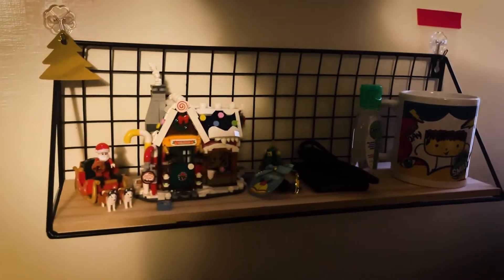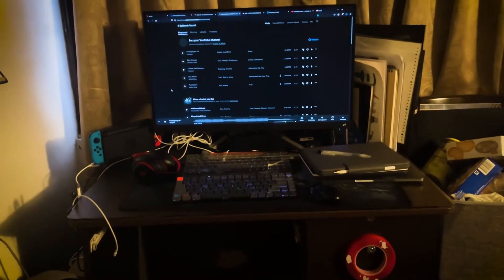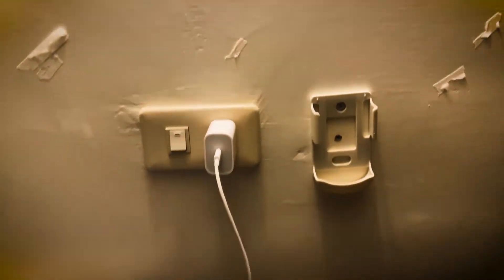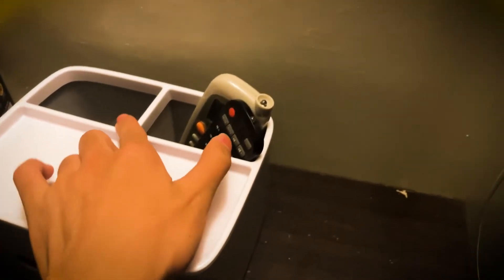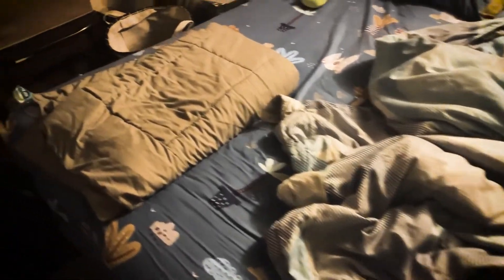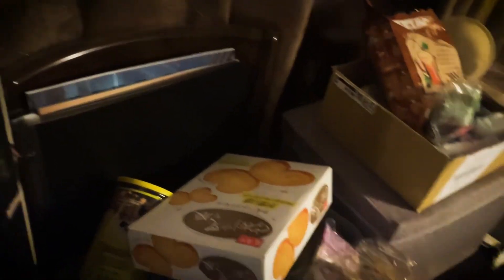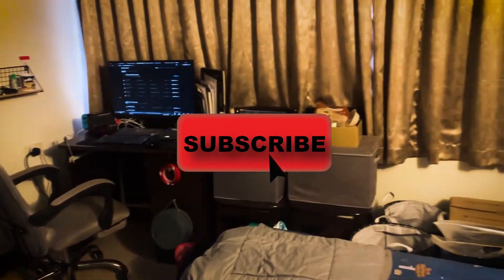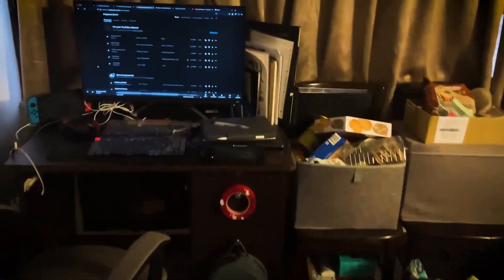Room Tour 2022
Here is my instagram info:(Welcome to follow, post some epic shots when explore!)
Tech i use to film:
-iPhone 12
-A cheap Gimbal